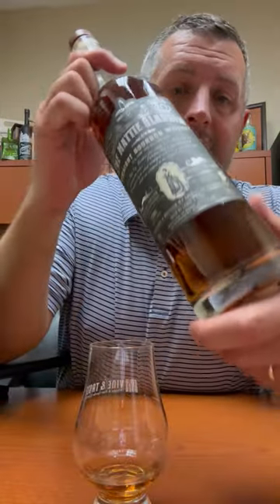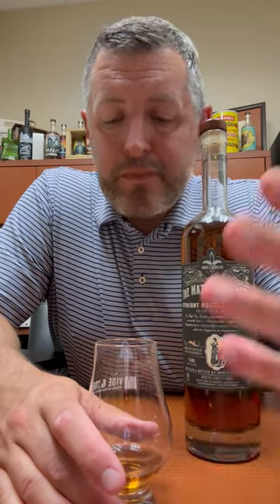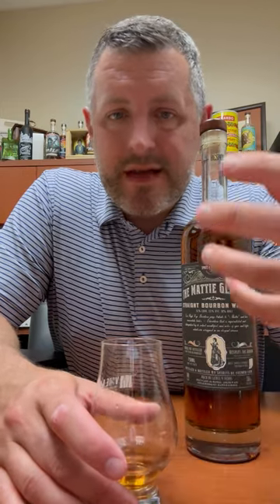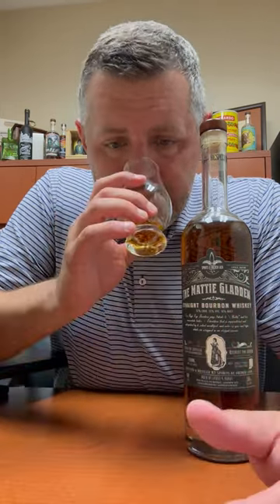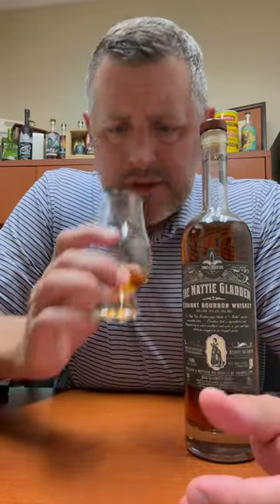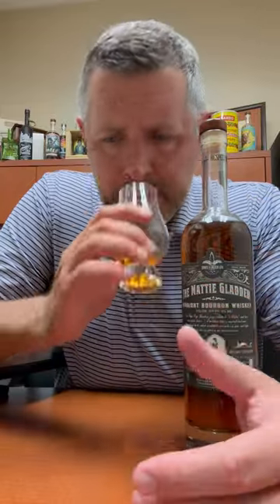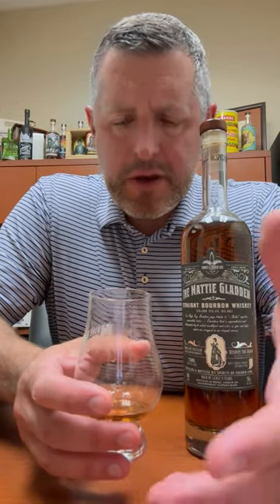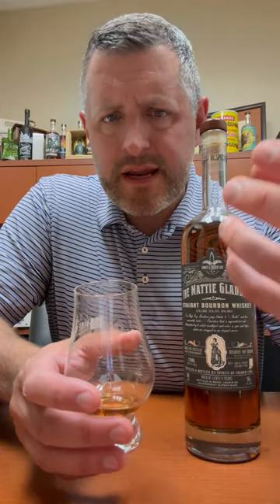Spirits of French Lick Mattie Gladden High Rye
Locally made in French Lick, Mattie Gladden is a double pot-distilled 4yr Bottled in Bond, 35% High Rye bourbon. While the Gladden House today is a restored B and B on Main Street in Salem, during Ms. Gladden's time it operated as a house of ill-repute. On the nose a distinct cherry cordial note, followed by oak spice, cedar, and citrus. On the palate, more soft fruit, a warming baking spice, and a long oak driven finish.